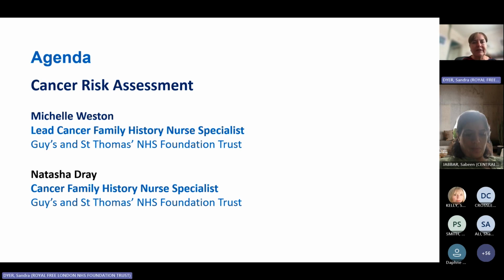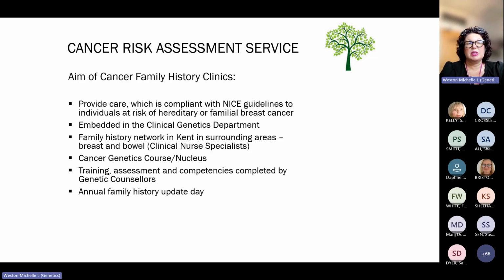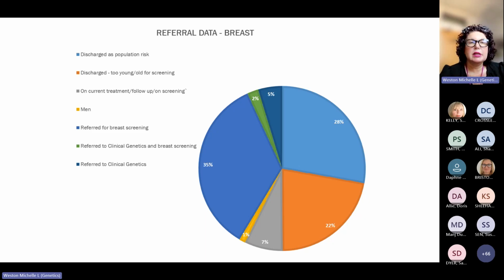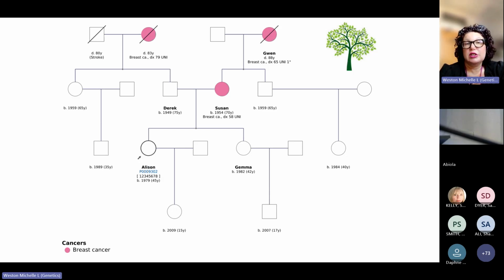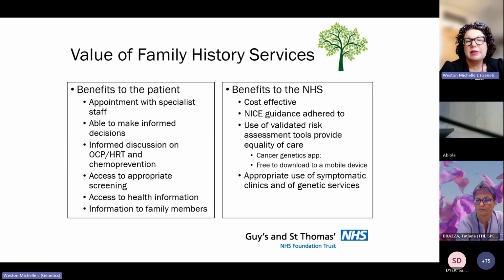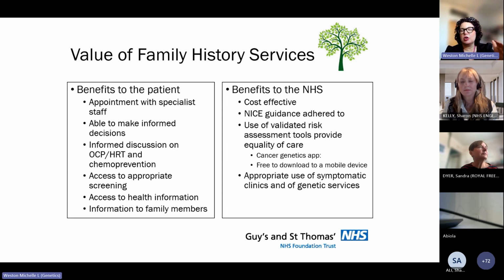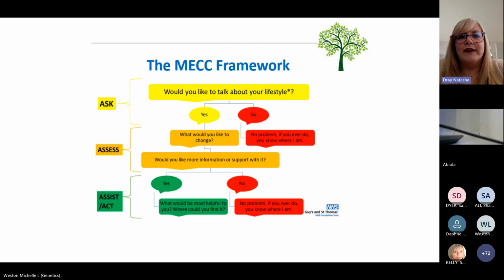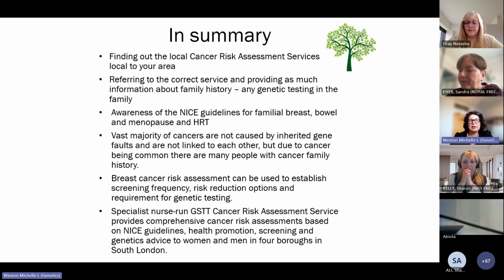London Cancer Community of Practice Webinar - Cancer risk assessment